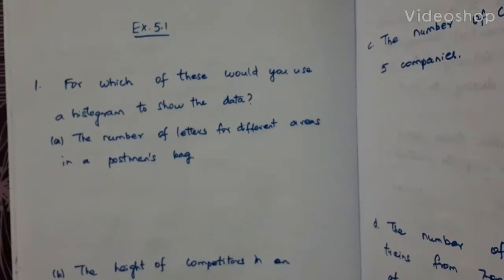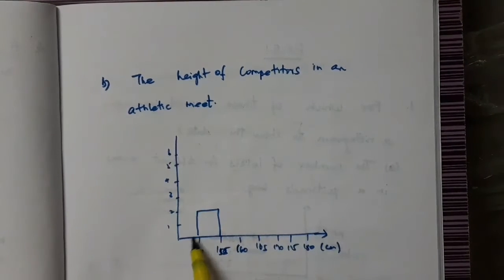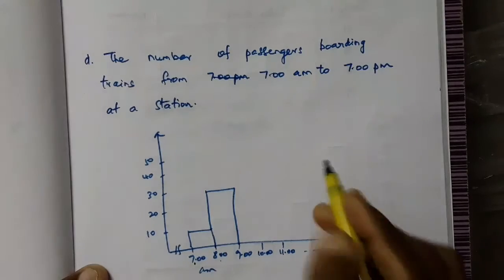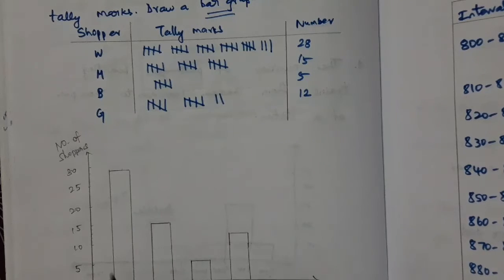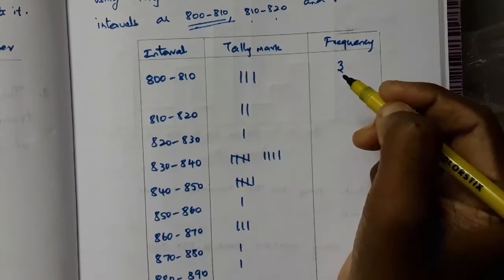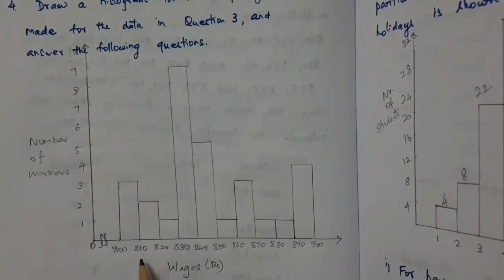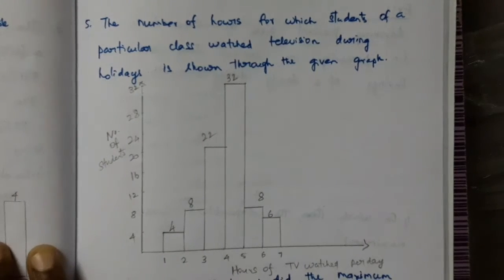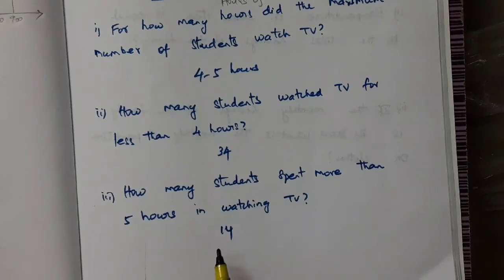NCERT Class 8 - 2 - Chapter 5 - Data Handling